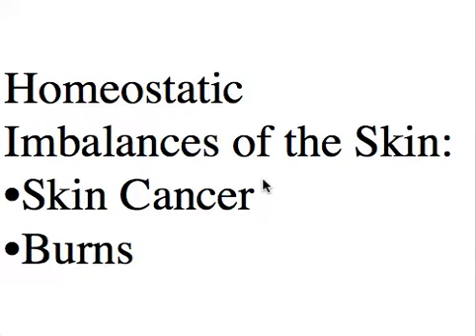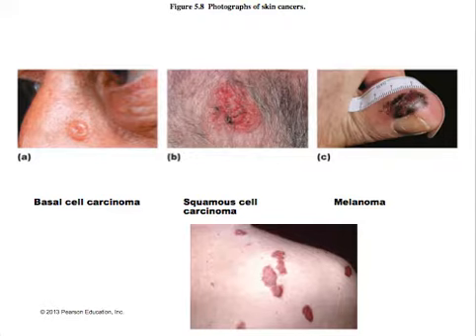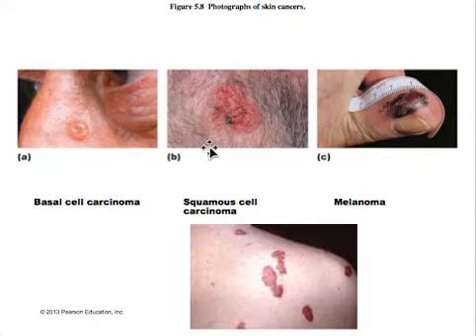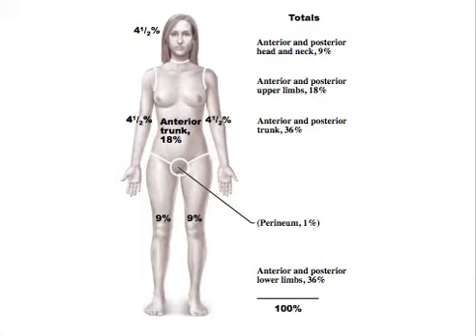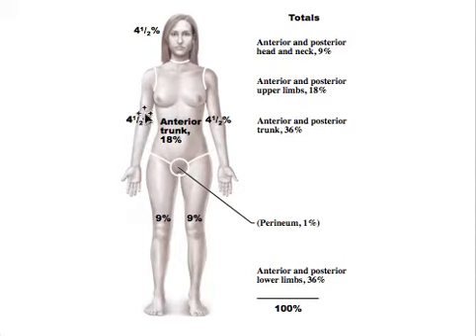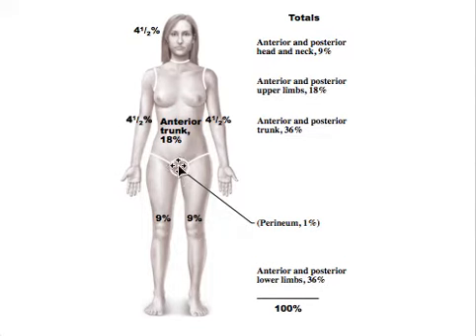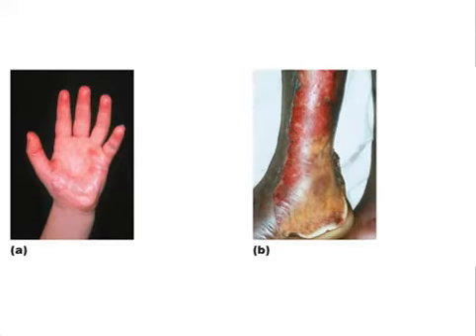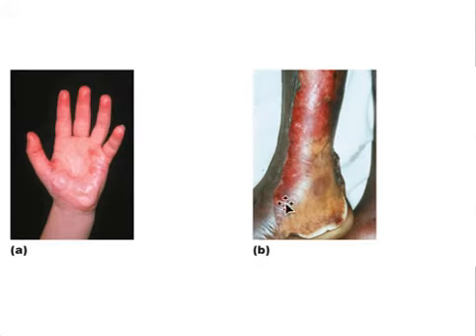Marieb Disorders of the skin